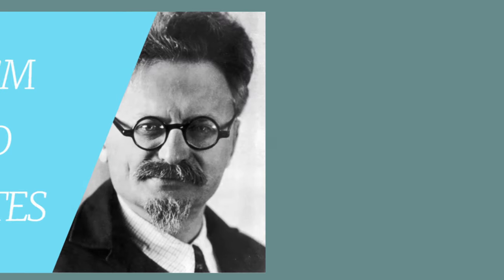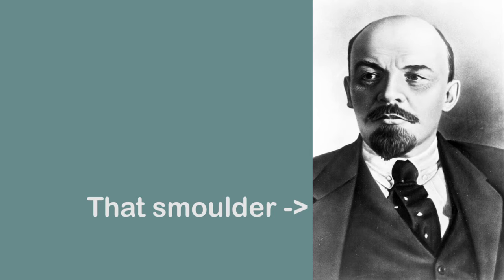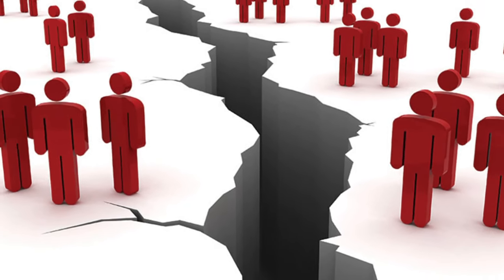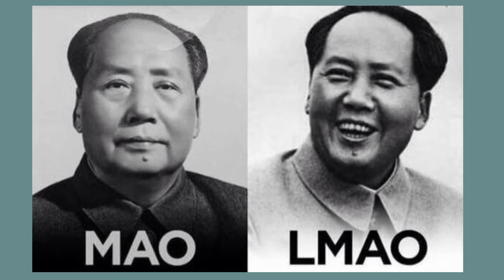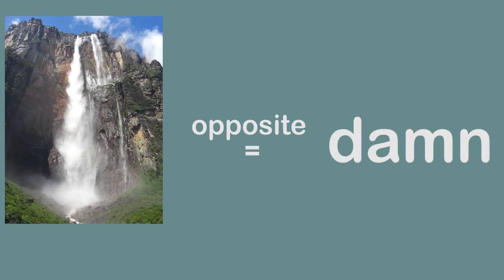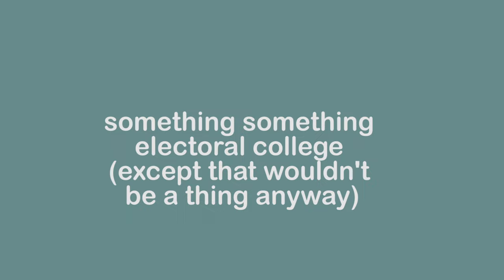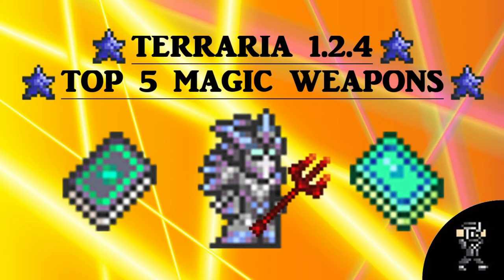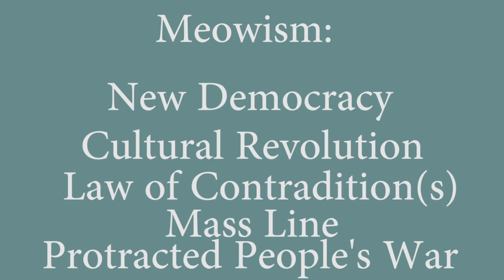Maoism in 5 Minutes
Pretty much what the title says.